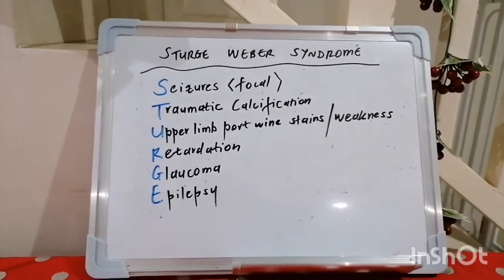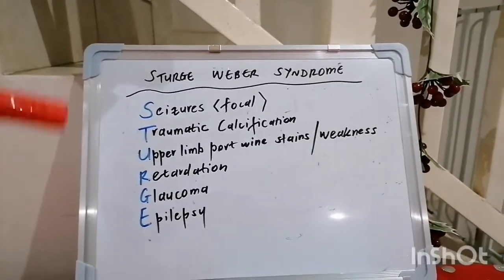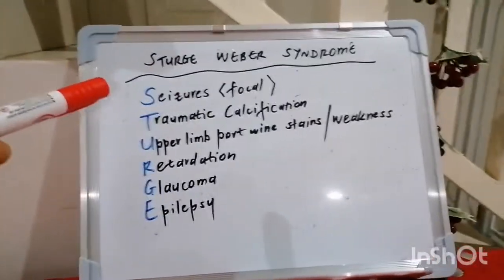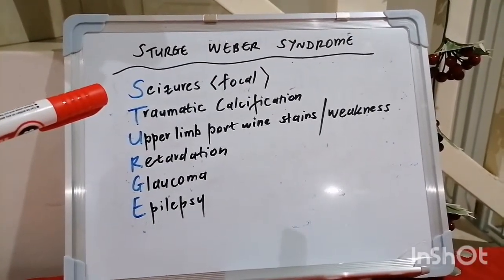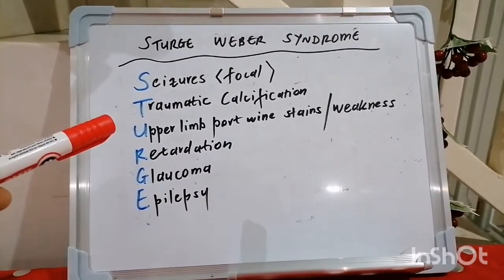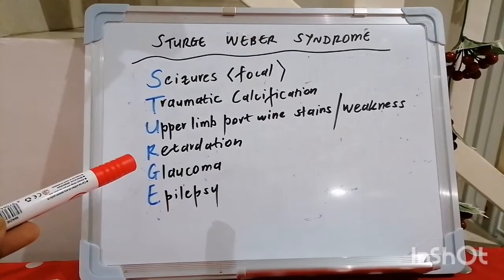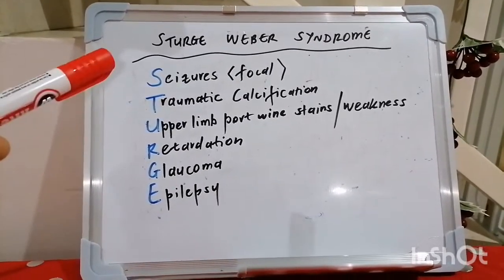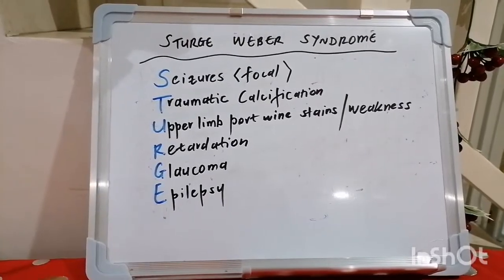Mnemonic 8 : Sturge Weber Syndrome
Hey everyone!

Welcome to our handy 8th mnemonic in internal medicine, this time breaking down an easy way to remember clinical features of Sturge Weber syndrome

Thank you for your continued support of my channel

Dr Ryan